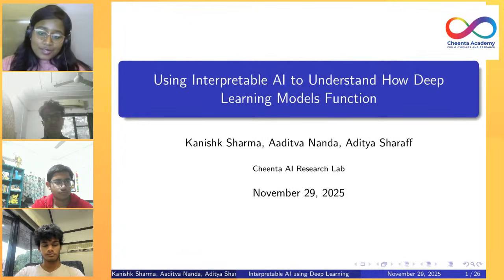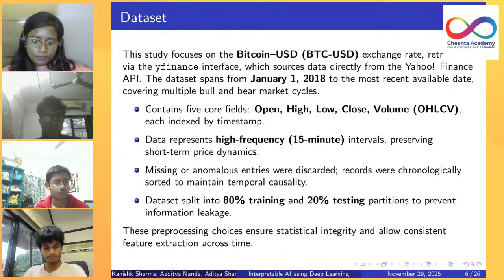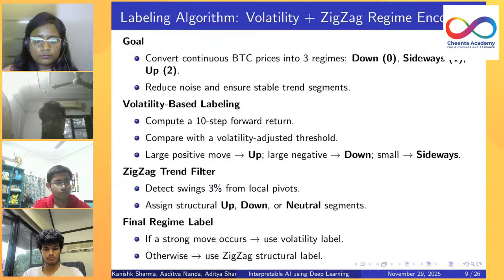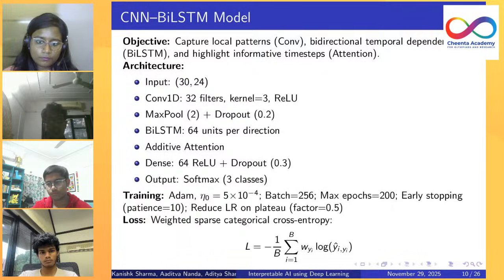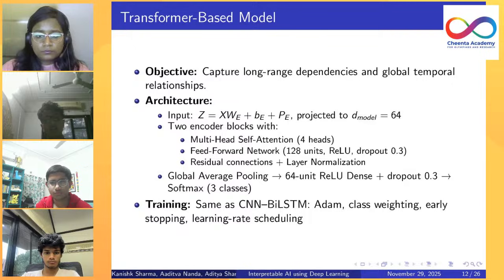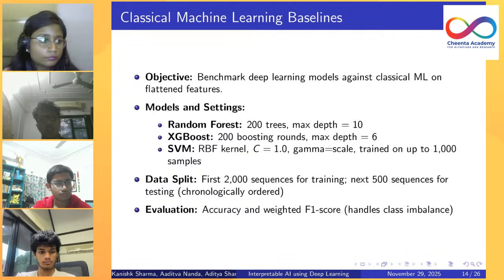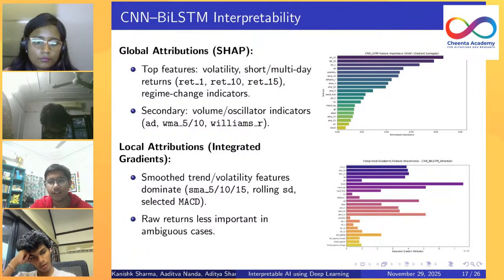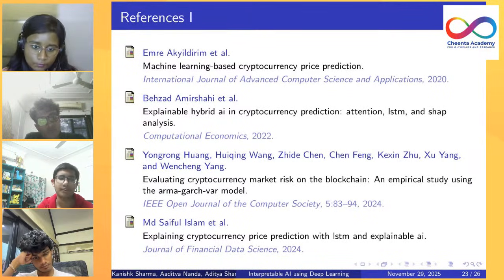Interpretable AI for Financial Forecasting | Cheenta Student Research Presentation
The complexity of the cryptocurrency market paired with it’s volatility make it very challenging for investors to utilize this market. Further the "black-box" like nature of Deep Learning models make it even more difficult for this market to be studied. This paper proposes a unified deep learning pipeline for multi-class regime prediction in cryptocurrency markets, with a focus on BTC-USD as a liquid benchmark asset. A key contribution of this work is a comprehensive interpretability layer that include SHAP, Integrated Gradients, Attention visualization and Surrogate Logistic Regression that provides an insight into the most important features that drive the model’s decisions. Moreover a comparison between deep and classical models is also discussed to show how deep models are superior and more interpretable.